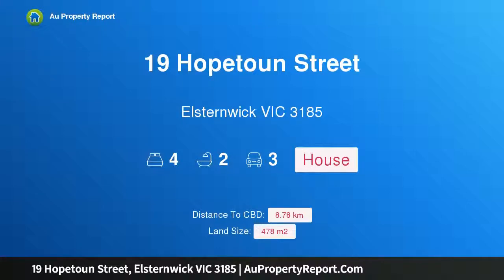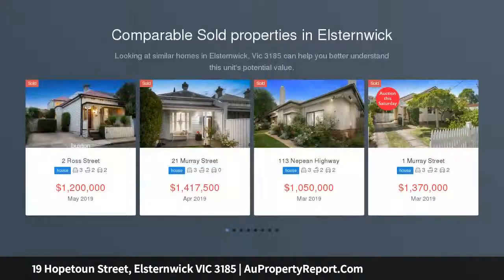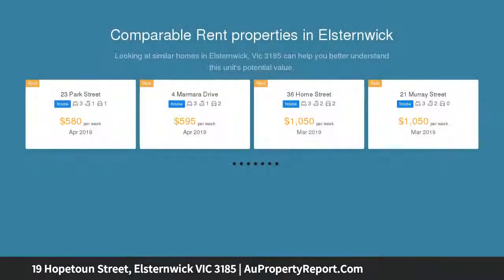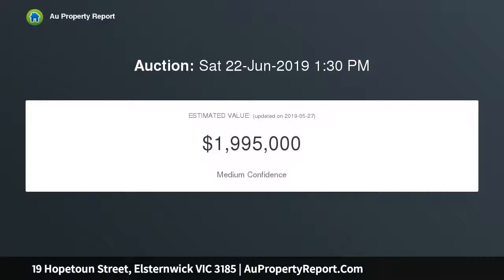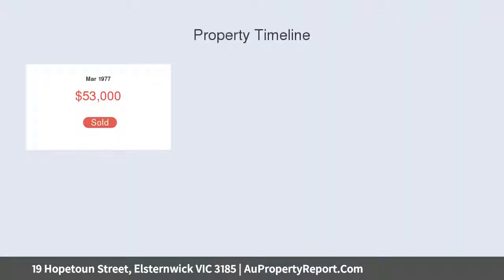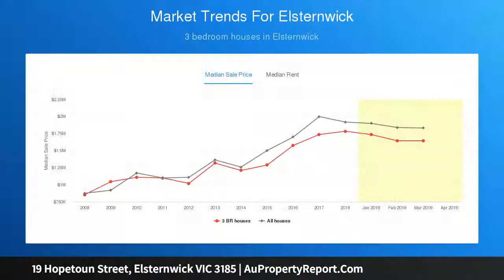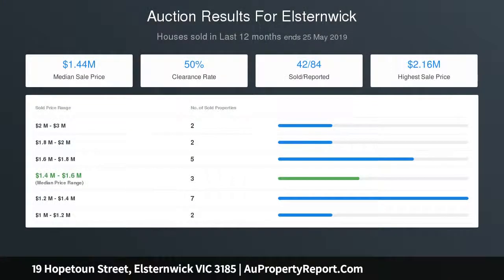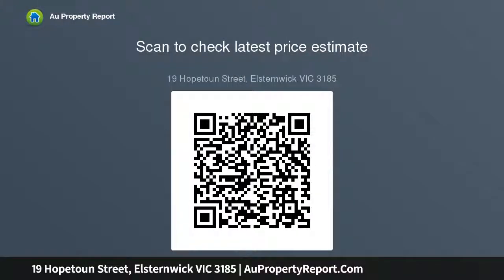19 Hopetoun Street, Elsternwick VIC 3185 | AuPropertyReport.Com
19 Hopetoun Street, Elsternwick VIC 3185
Property Type: house
Bedrooms: 4
Bathrooms: 4
Car Space: 3
Prime Position with Extraordinary Potential